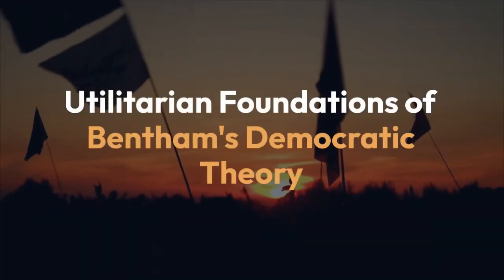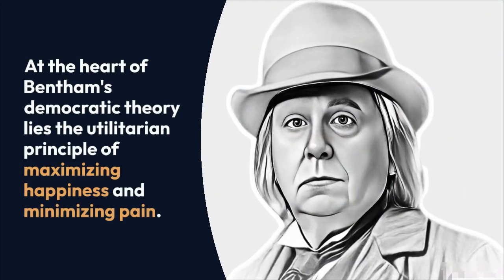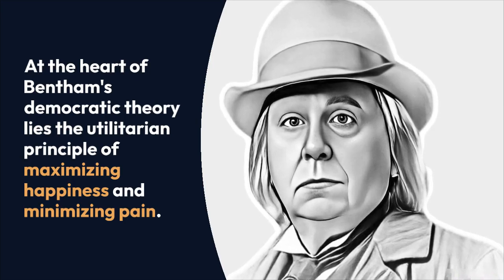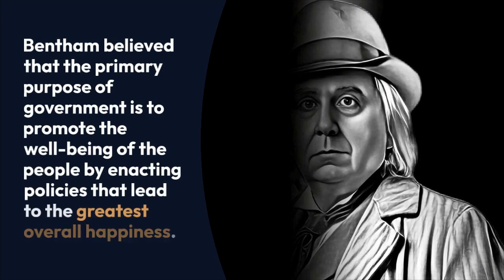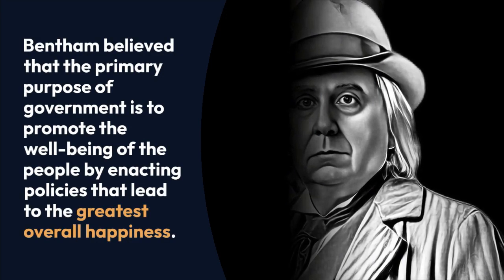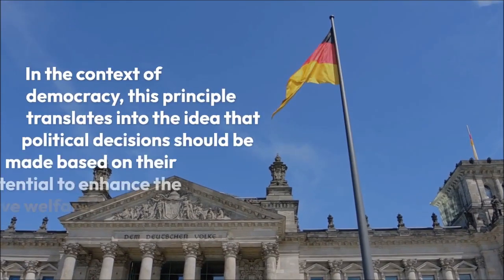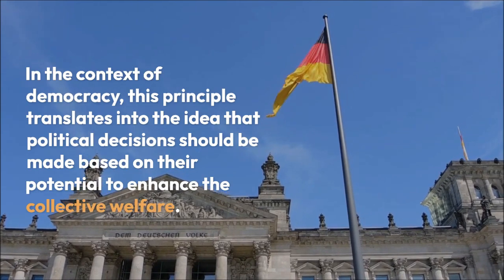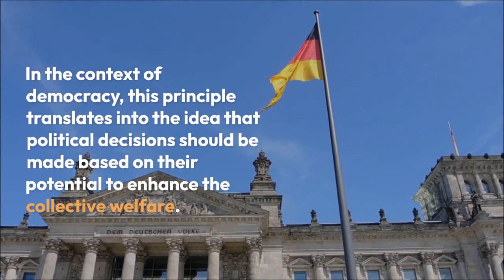Bentham's Democratic Theory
Bentham's Democratic Theory: Unveiling the Foundations of Utilitarian Democracy By Khushdil Khan Kasi @sociologylearners1835

This video delves into the intricacies of Bentham's democratic theory, exploring its key elements, implications, and lasting influence.